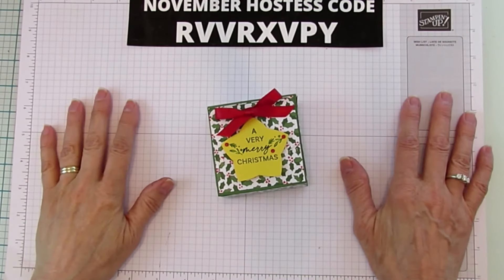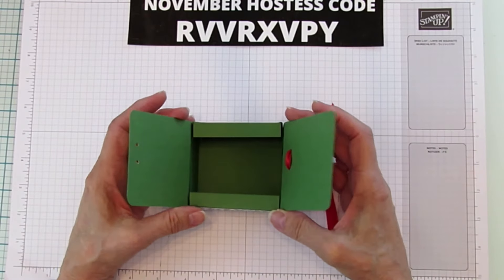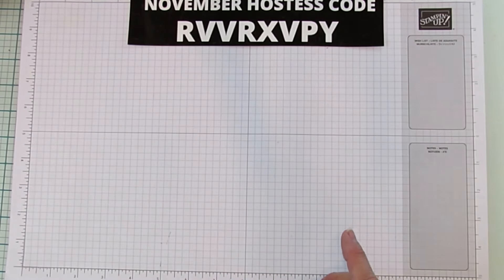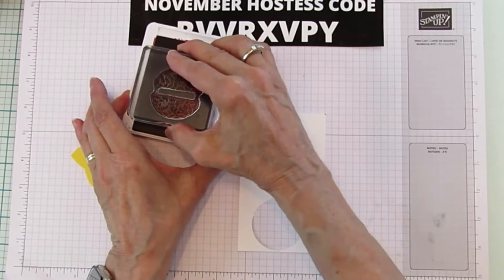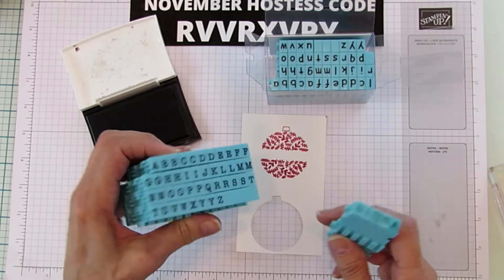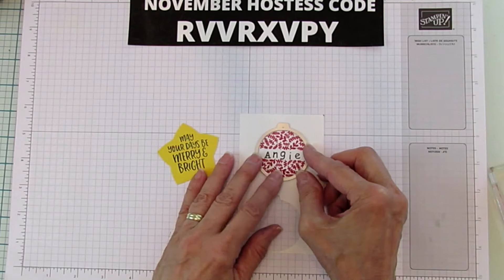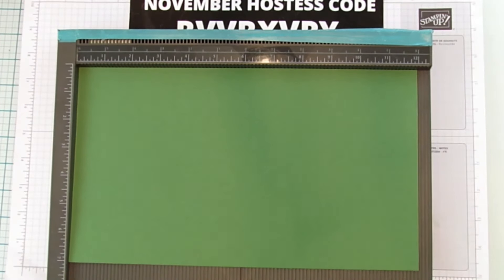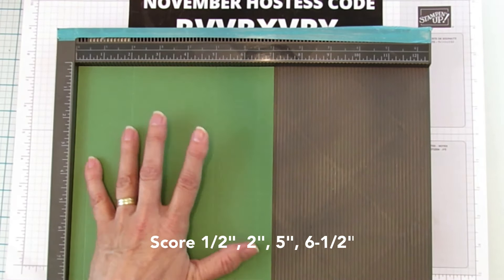Unique Christmas Gift Box Tutorial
Learn how to create a unique Christmas gift box with this easy tutorial. Perfect for DIY lovers looking for creative holiday gift ideas! You will get two gift box ideas!
CHAPTERS:
00:00 Introduction
02:12 Supplies Neeeded for this Project
03:27 Stamping the Star and Ornament
07:57 Making the Box
14:01 Let's Decorate the Box
PRODUCTS I USE NOT STAMPIN' UP:
12" x 12" Paper Storage
6" x 6" Paper Storage
Scan N Cut I Have
Stamping Tool I Use
Glue That I Use
Teflon Bone Folder
1/8" Hole Punch
Absorber Towel For Cleaning Stamps
Velcro Dots I Use
White Glass Mat I Have
OHUHU ALCOHOL MARKERS
OHUHU ALCOHOL MARKERS- MID-TONES
Magnets I Use
Corner Rounder
Crop-a Dile II
Lower Case Letter Stamps I used
Upper Case Letter Stamps I Used
SUPPLY LIST:
Reindeer Days 12" X 12" (30.5 X 30.5 Cm) Designer Series Paper [164166] - Price: $12.50
Regals 12" X 12" (30.5 X 30.5 Cm) Cardstock [161713] - Price: $15.00